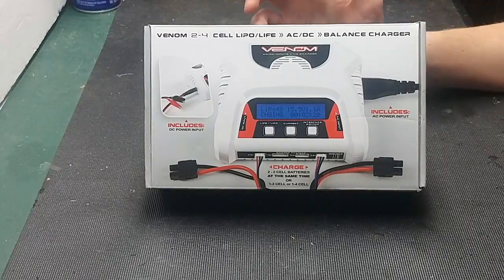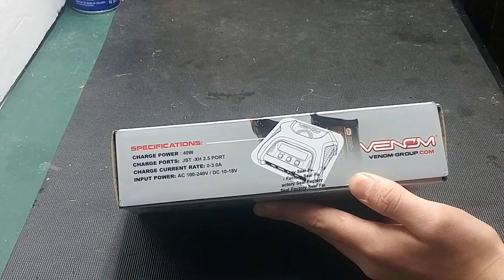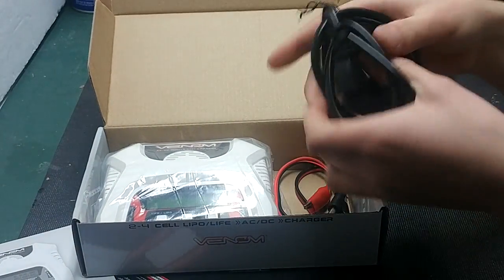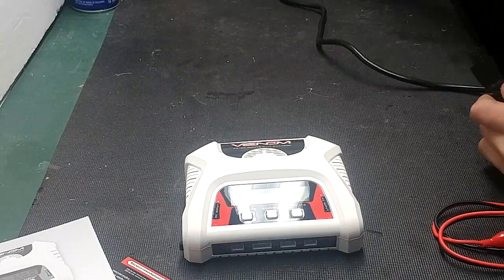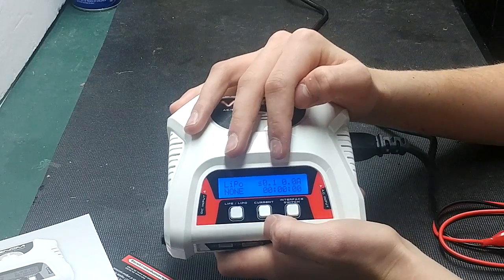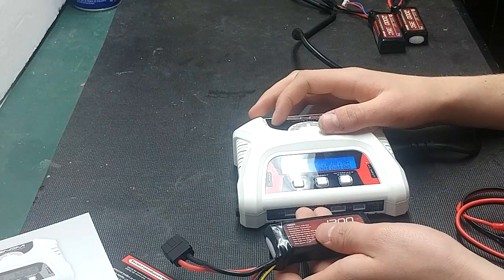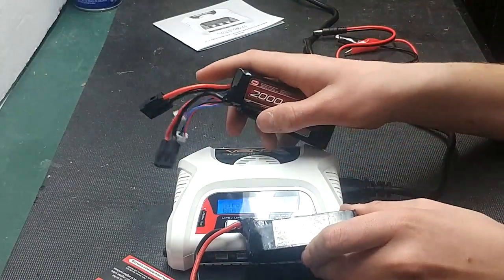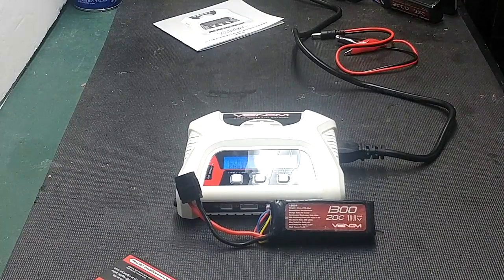Venom 2 4 Cell Charger Review & How To Use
Today we take a look at a great beginner or secondary charger from Venom

Specs
LiPo/LiFe/Li-Ion Cell Count: 2-4 Cell
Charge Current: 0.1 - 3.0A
Circuit Power: 40W
Current Drain Balancing: 300mAh per Cell
Input: DC 10.0V-18.0V - AC 100V-240V
Fuel Source: Electric
Display Type: LCD
Length: 5.1 in (130mm)
Height: 1.9 in (48.25mm)
Width/Diameter: 5.6 in (142.25mm)
Weight: 10.8 oz (306g)